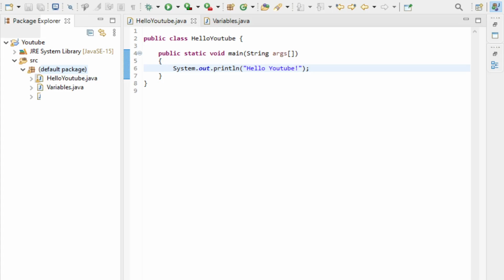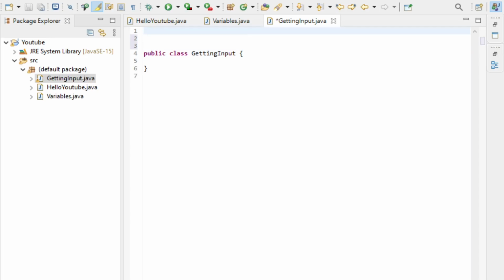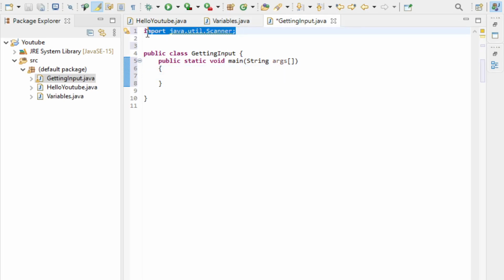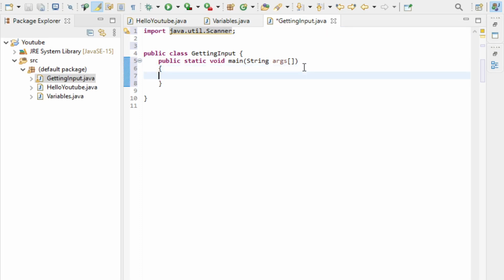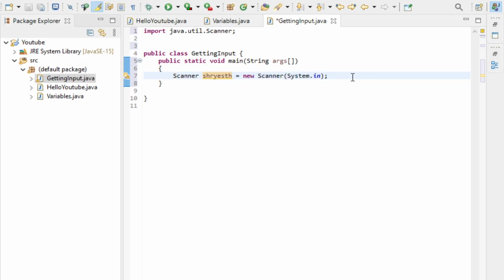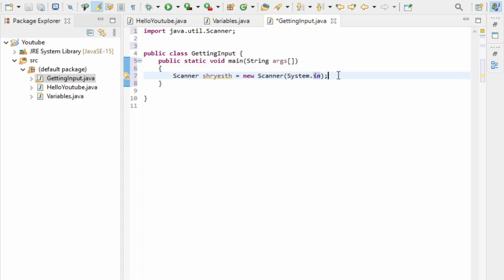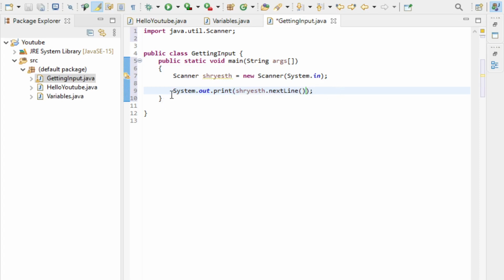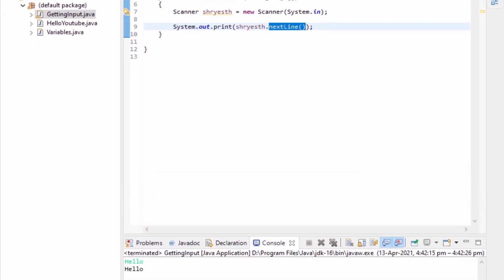Java Programming - 6 - Getting Input